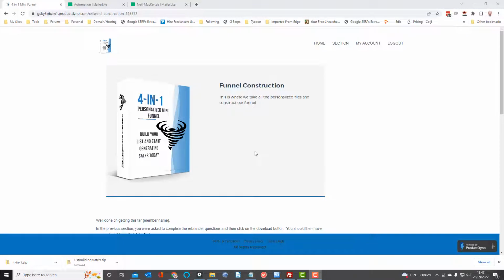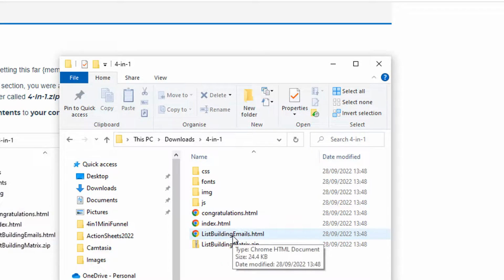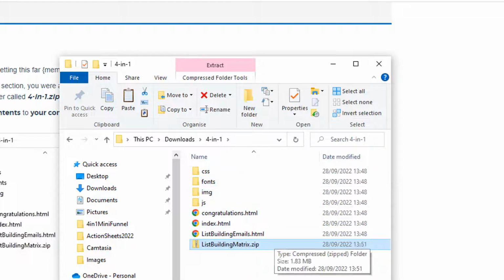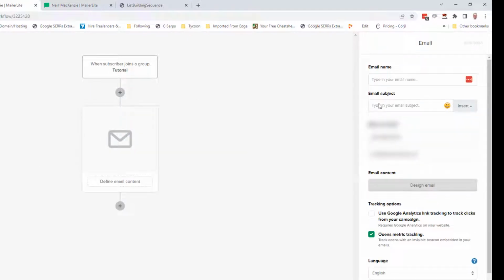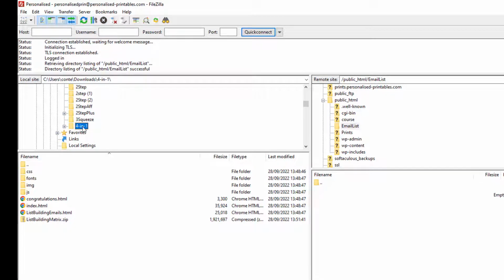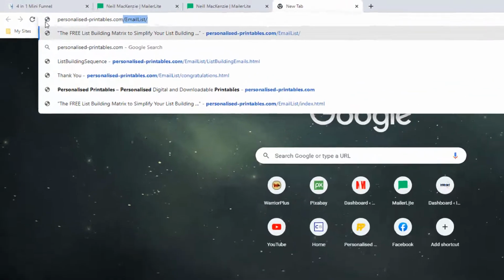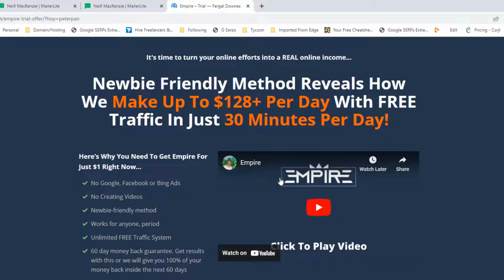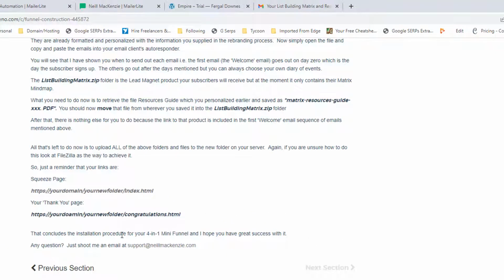List Building needs a good funnel. Creating The Funnel for speedy List Building [2022, 2023]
OK, let's run through what you've got here.

The 4 folders (css, fonts, img, js) relate to your squeeze page and you'll have no further dealings with them.

The congratulations.html file is your 'Thank You' page.  You'll recall from the previous section that this file is the 'custom' thank you page you should be using and not your email client's default one.  No need for you to do anything further with file.

The index.html file launches your squeeze page and you will see your name included at the foot of that squeeze page.  Just enter to see it live

The ListBuildingEmails.html file has all seven of the emails you will be sending to your subscriber over the coming days.

They are already formatted and personalized with the information you supplied in the rebranding process.  Now simply open the file and copy and paste the emails into your email client's autoresponder.

You will see that I have shown you when to send out each email i.e. the first email (the 'Welcome' email) goes out on day zero which is the day the subscriber signs up.  The others go out after the days mentioned but you can always choose your own diary of events.

The ListBuildingMatrix.zip folder is the Lead Magnet product your subscribers will receive but at the moment it only contains their Matrix Mindmap.

What you need to do now is to retrieve the file Resources Guide which you personalized earlier and saved as "matrix-resources-guide-xxx. PDF".  You should now move that file from wherever you saved it into the ListBuildingMatrix.zip folder

After that, there is nothing else for you to do because the link to that product is included in the first 'Welcome' email sequence of emails mentioned above.

All that's left to do now is to upload ALL of the above folders and files to the new folder on your server.  Again, if you are unsure how to do this look at FileZilla as the way to achieve it.

That concludes the installation procedure for your 4-in-1 Mini Funnel and I hope you have great success with it.